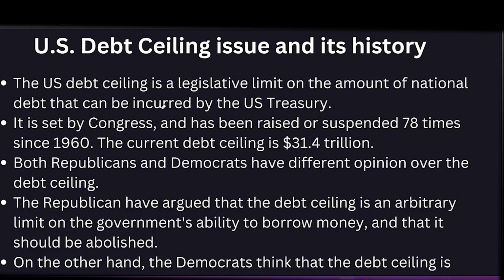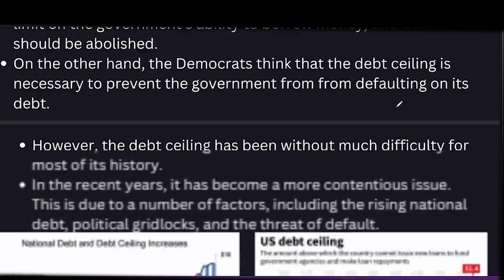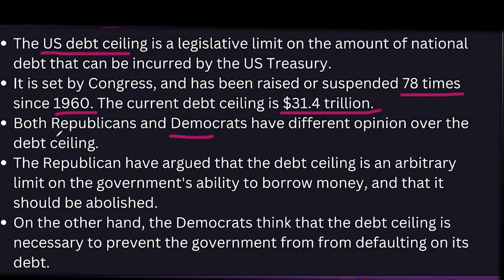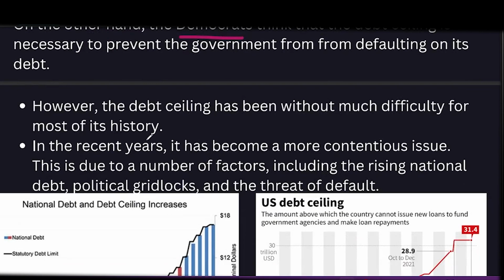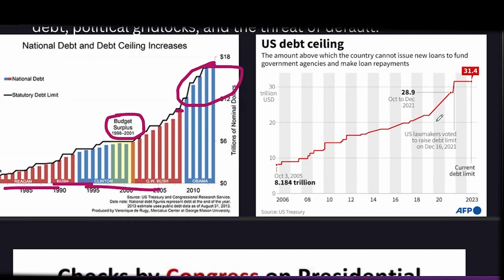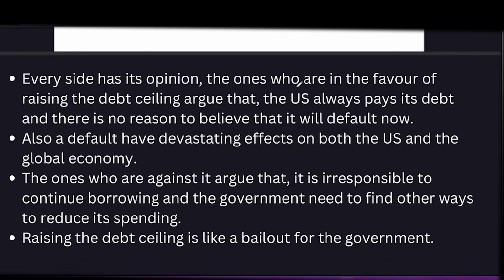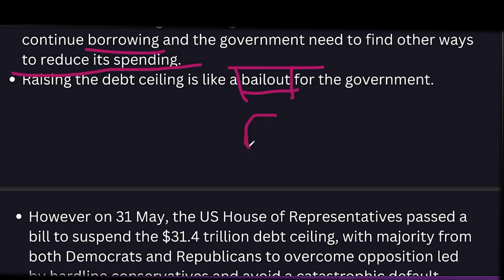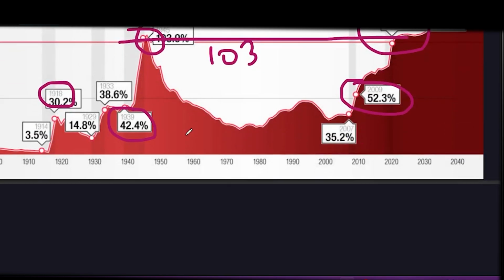US Debt crisis explained | Will the US default on its loans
Know about the current US Debt Crisis.